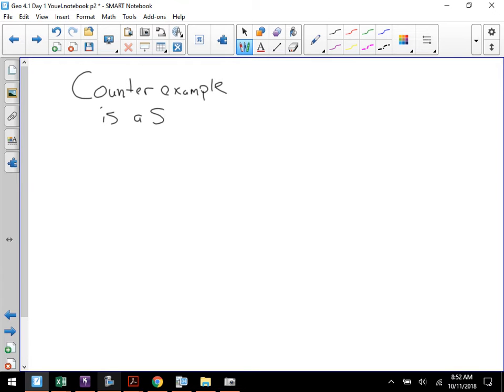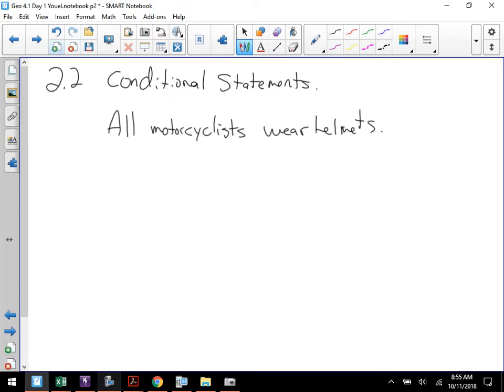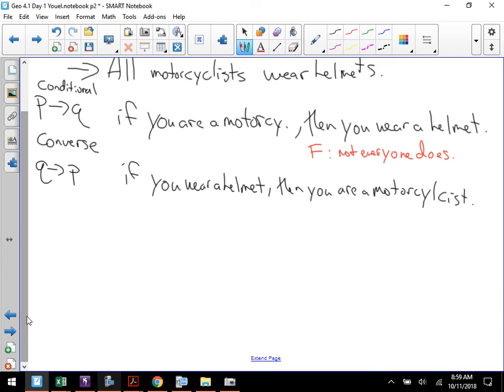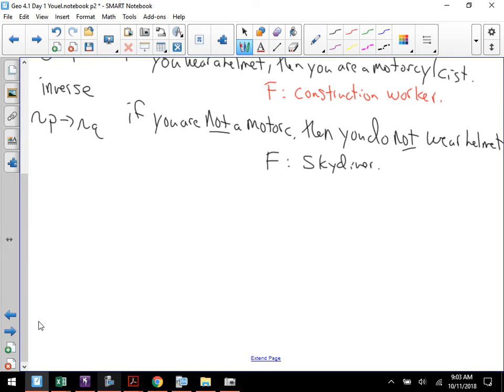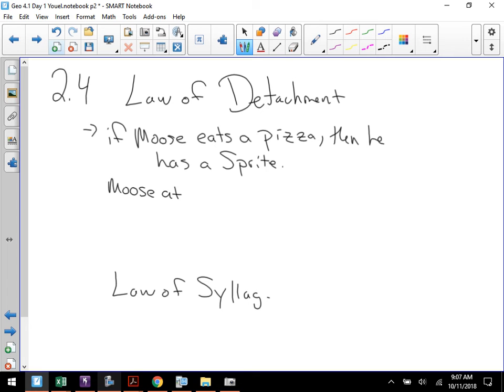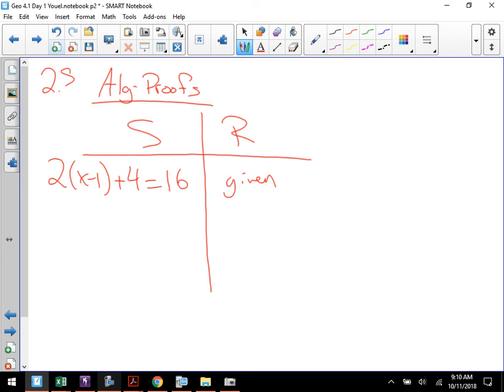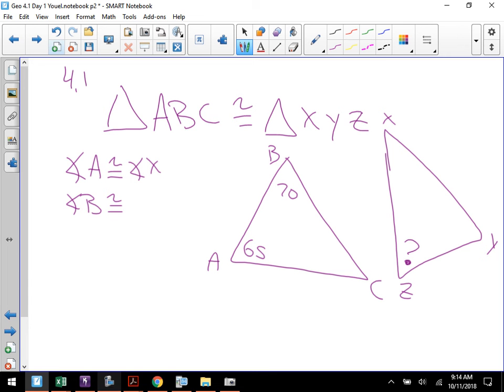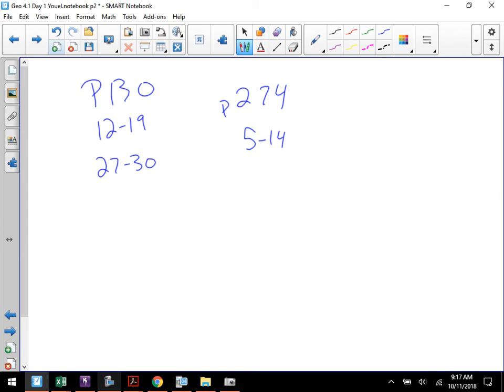October11 rev p1